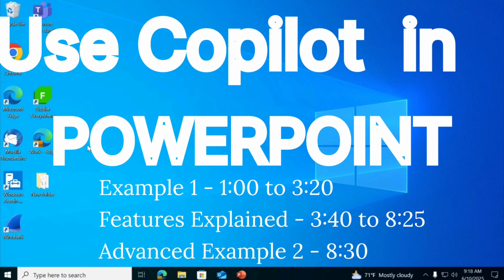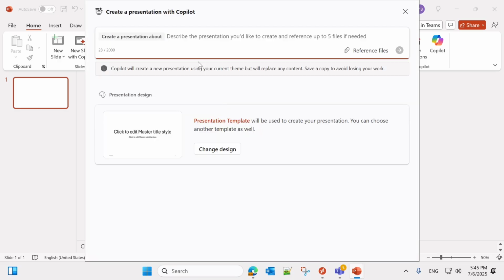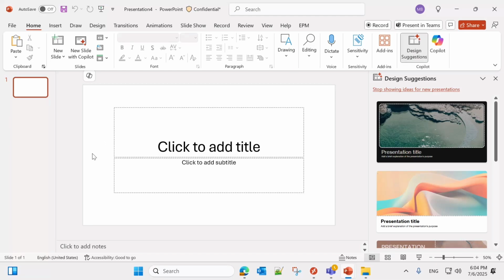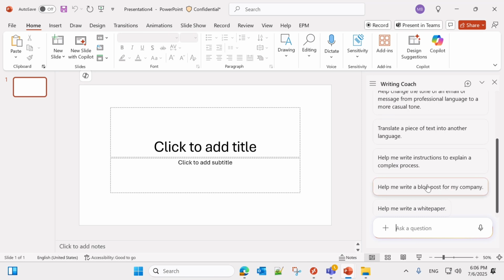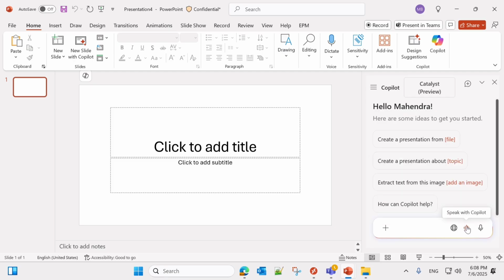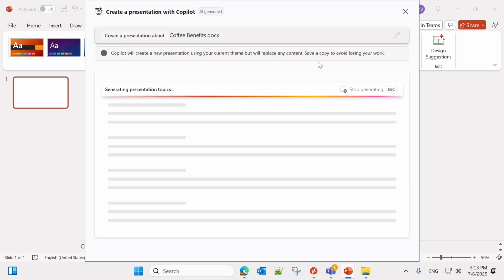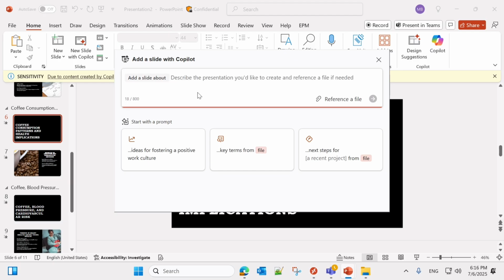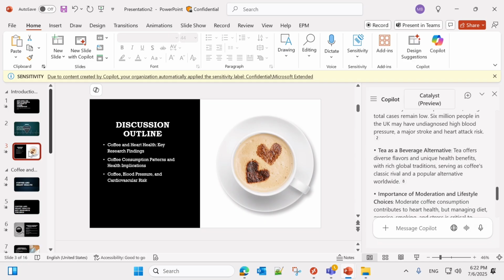How To Use COPILOT In PowerPoint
Example 1 -- 1:00 to 3:20
Features Explained -- 3:40 to 8:25
Advanced Example 2 -- 8:30